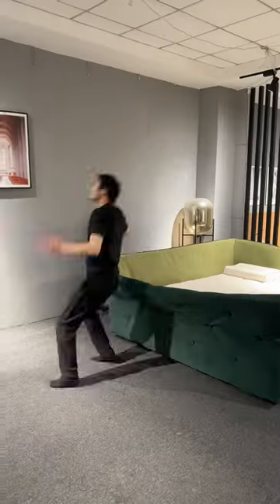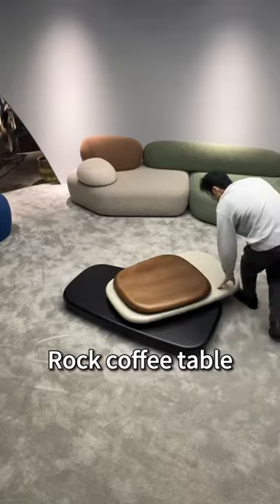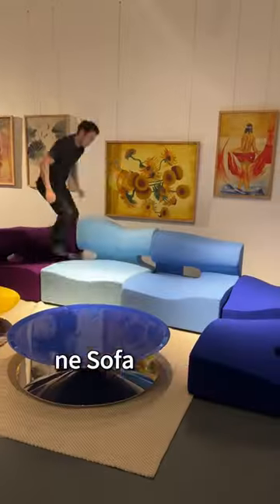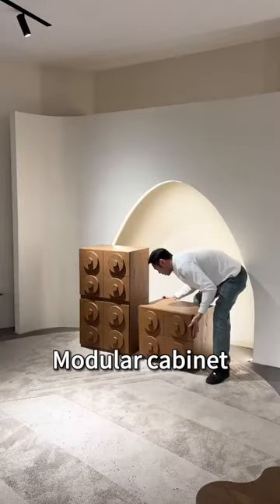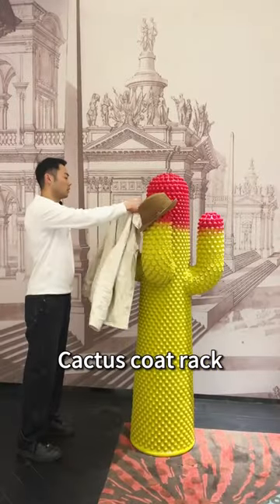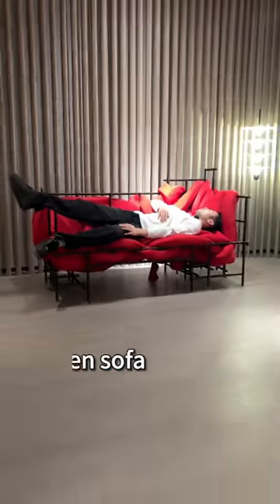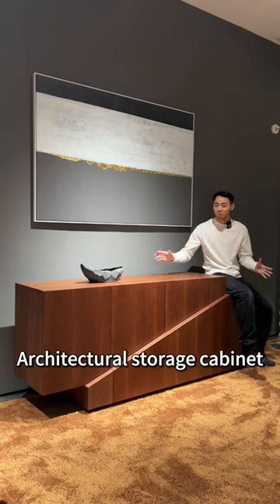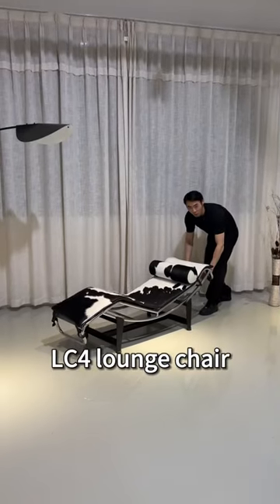The most beloved furniture by designers#furniture